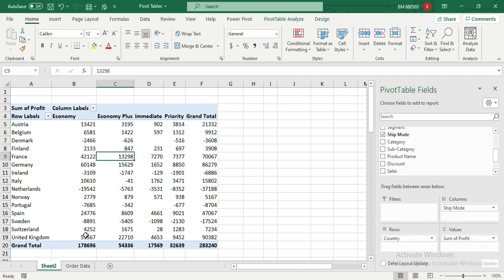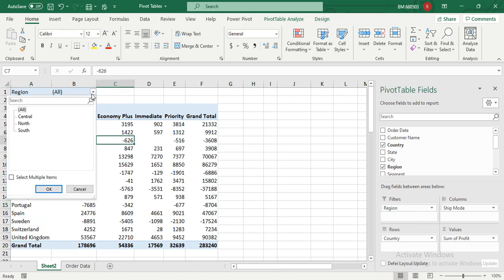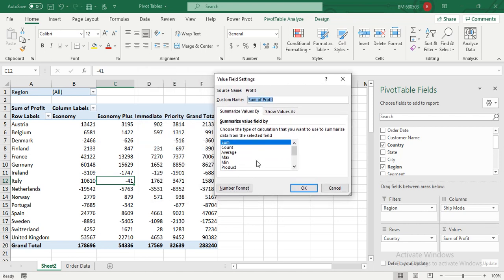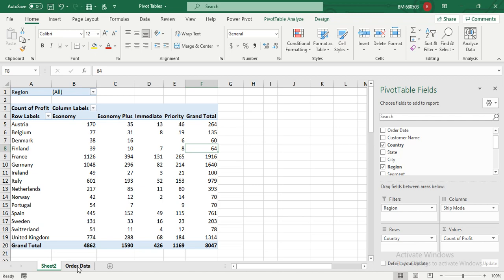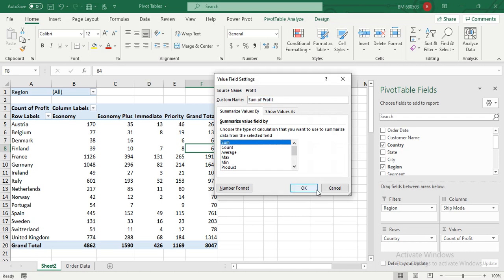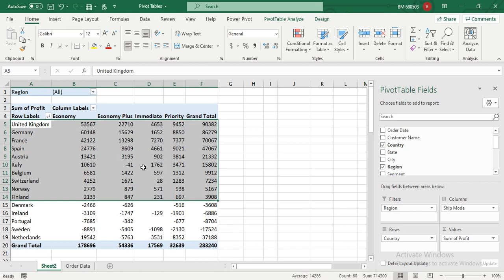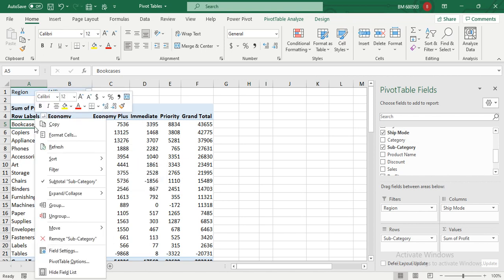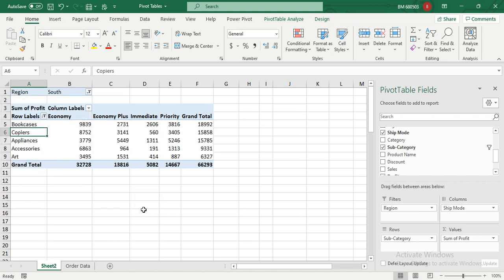Excel Education | Module 6 | 6.5 Analysing Data with Pivot Tables in MS Excel